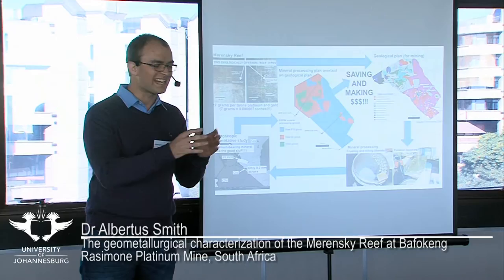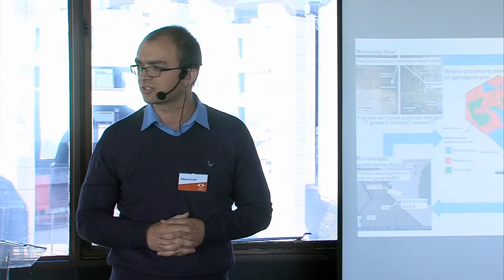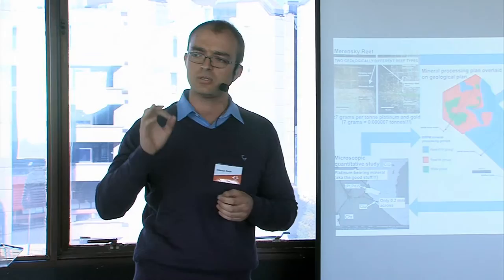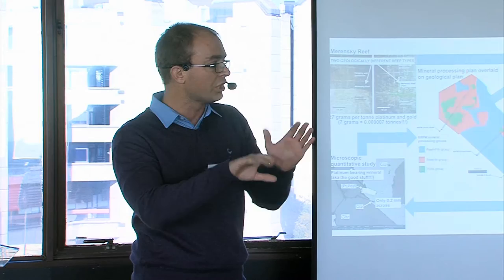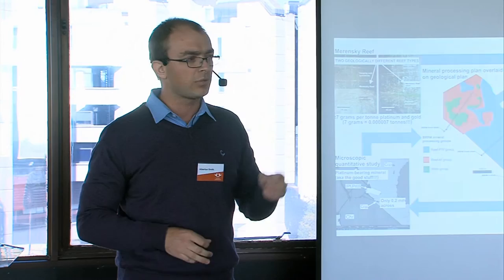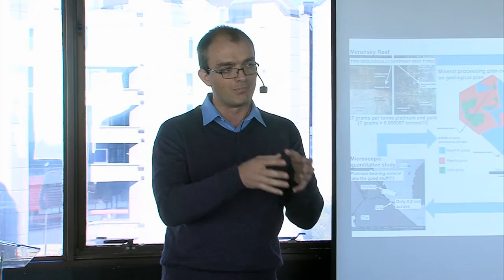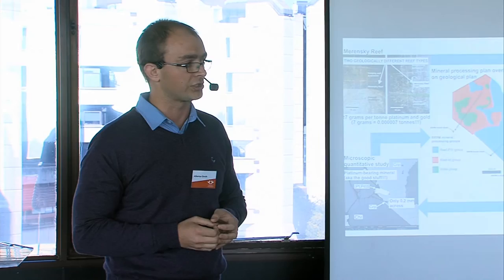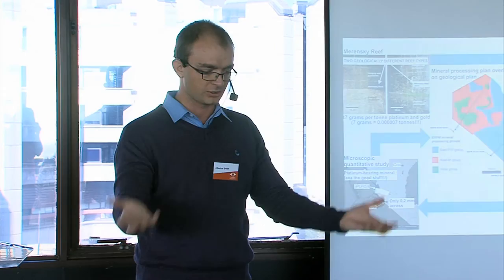UJ 3 Minute Thesis Competition - Dr Albertus Smith • 2nd place 2015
The geometallurgical characterization of the Merensky Reef at Bafokeng Rasimone Platinum Mine, South africa